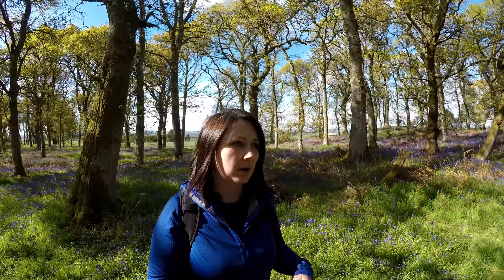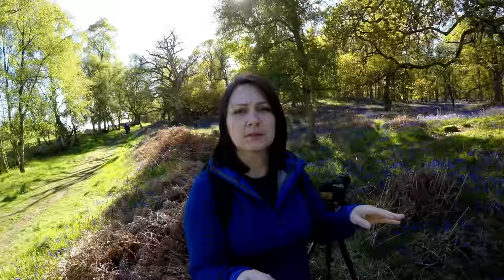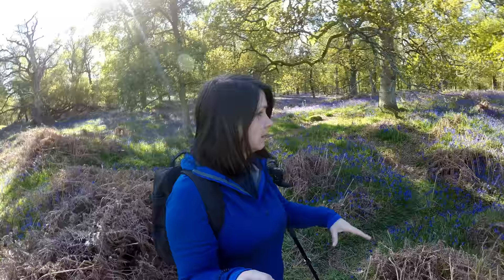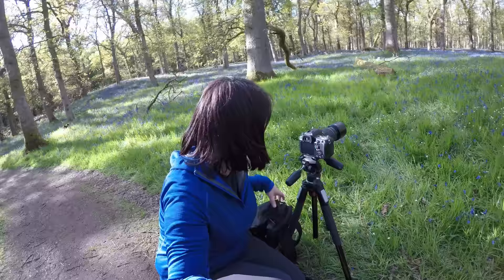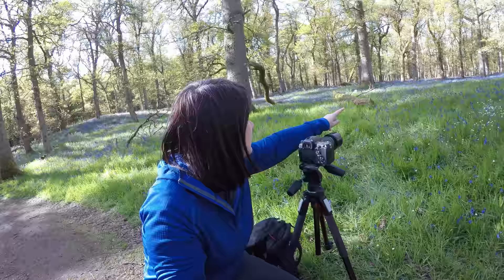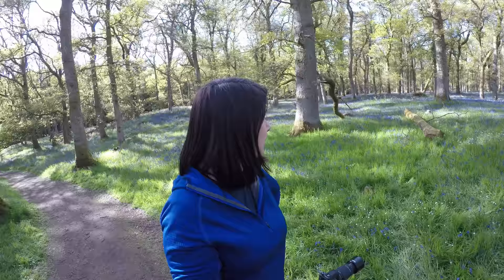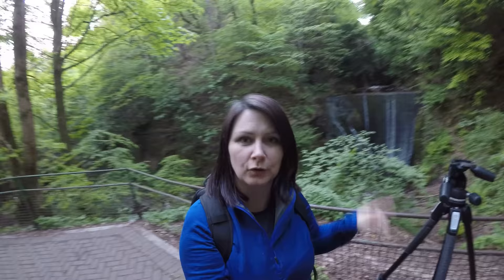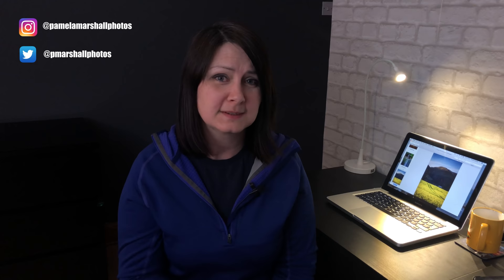KINCLAVEN BLUEBELL WOODS - SCOTLAND LANDSCAPE PHOTOGRAPHY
I returned to Kinclaven Bluebell Wood to see what all the fuss was all about and I was not disappointed!

Location:
Kinclaven Bluebell Wood

Social: Instagram

Gear:

Pentax K5 (Upgrading soon to K1)

Pentax 55-300mm:
Pentax Ricoh HD ED 55-300mm F4.5-6.3 ED PLM WR RE Telephoto Lens

Pentax 50mm f/1.8 SMC DA Lens For K-mount

Pentax-D FA 28-105mm F3.5-5.6 ED DC WR

Manfrotto 055 Aluminium 3 Section Tripod with 3 Way Head with Horizontal Column

Manfrotto Camera Rucksack, Black

DJI Mavic Pro Drone with 4K Camera - Grey

GoPro HERO5 Black Waterproof 4K Sports Camera with GPS & Smart Voice Control

GoPro Karma Grip - Black